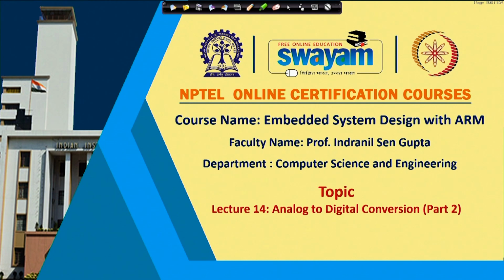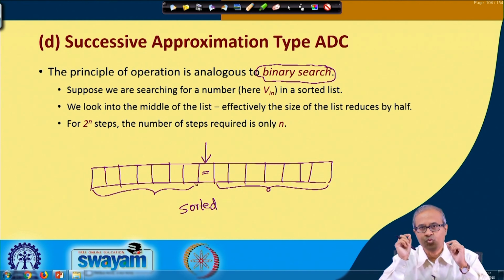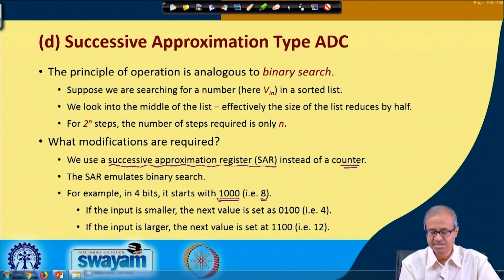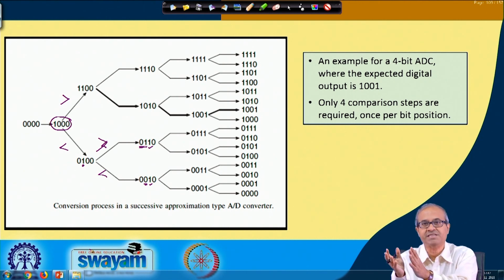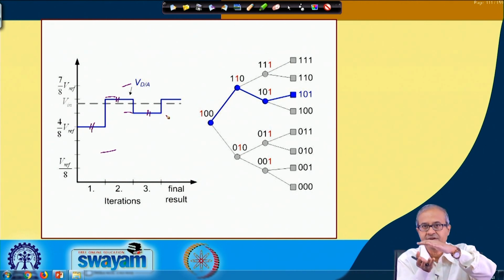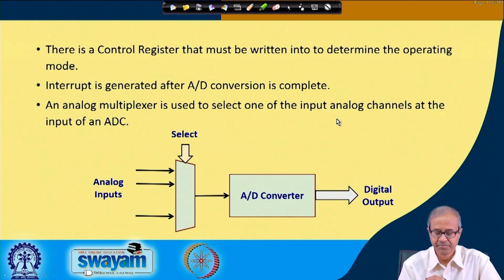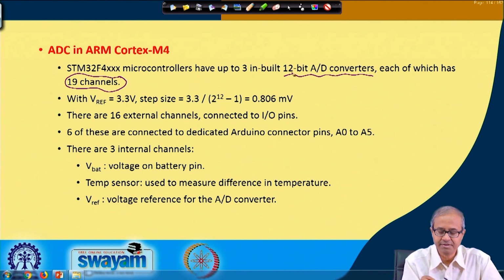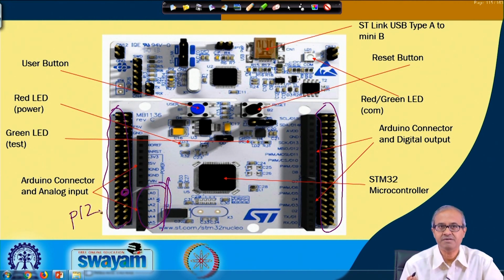Analog to Digital Conversion(Part 2)